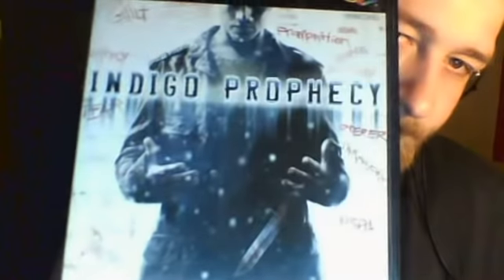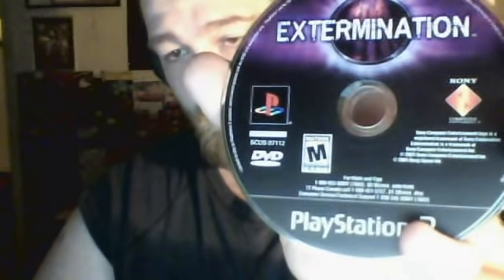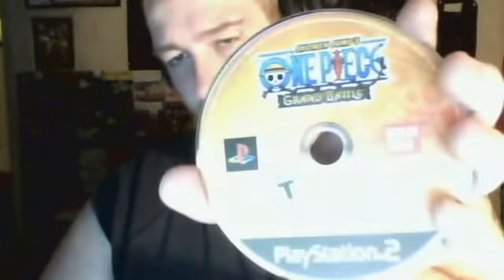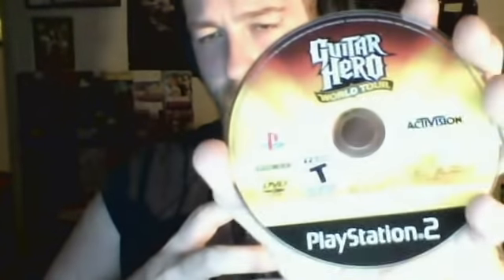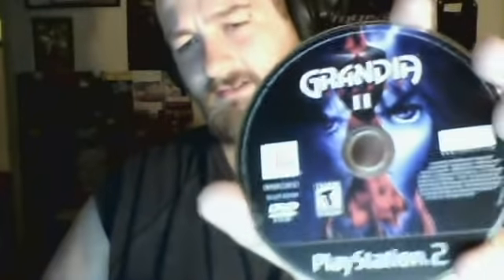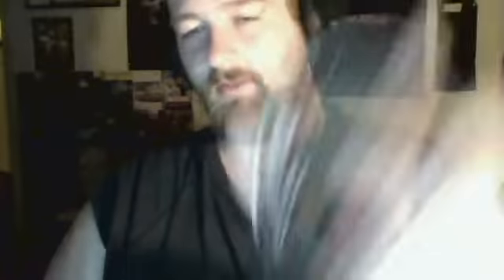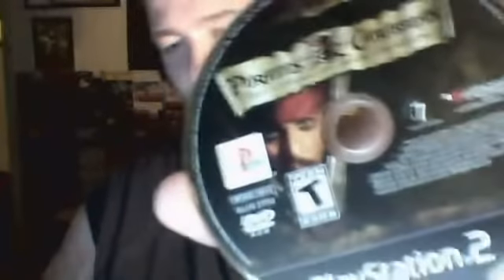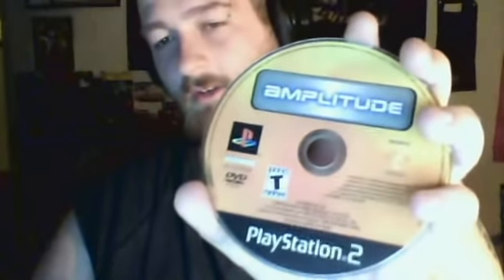Ps2 game collection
Just showing off the games I have for Ps2